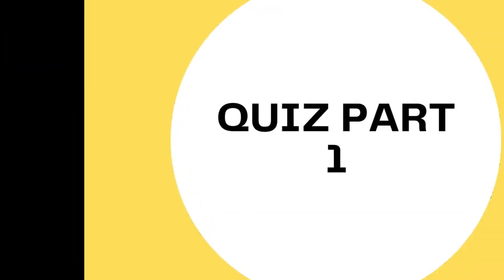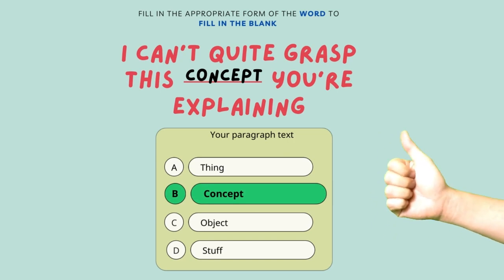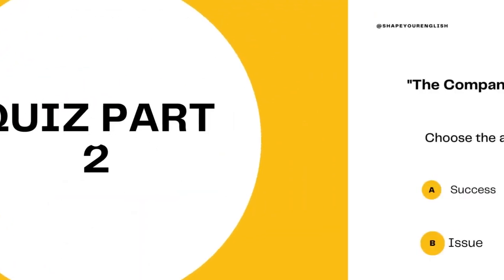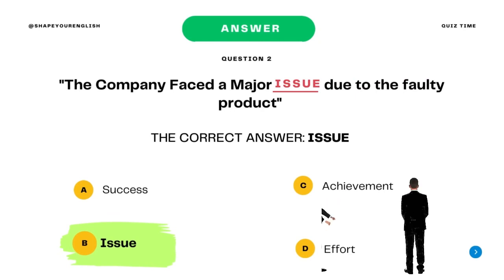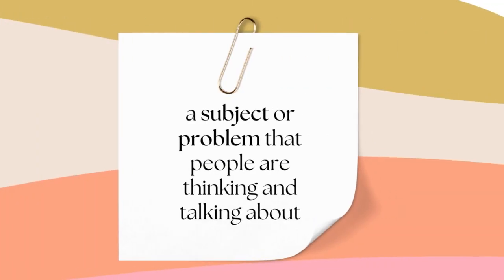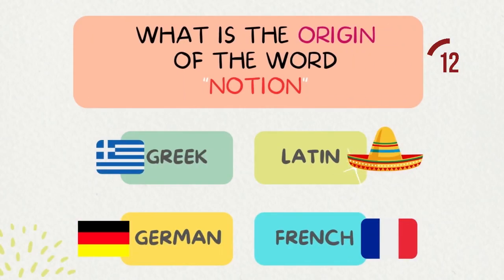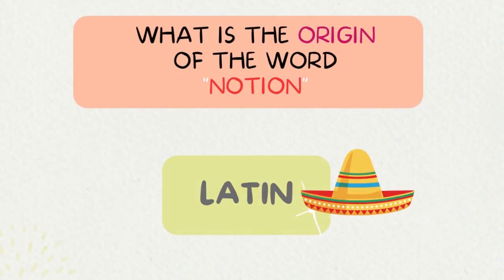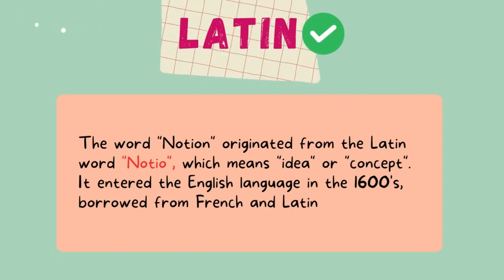🚀 Change This Basic Word and See How It Changes Your Lives…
Shape Your English! With 29 Idioms In Your Pocket For 29 Days

In this video, we're going to replace this basic word "THING". By doing this, you'll see a significant change in your life.

Watch this video and see how changing this one word can change your life for the better. By changing this word, you'll be able to focus more and achieve your goals faster. So don't be afraid to try out this new word – it might just change your life!